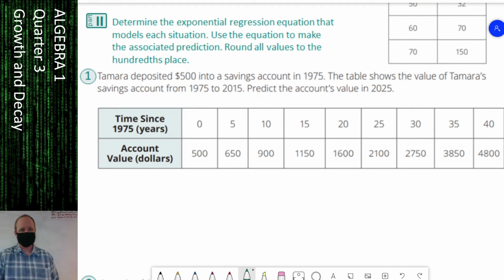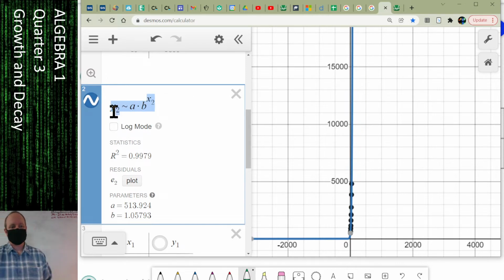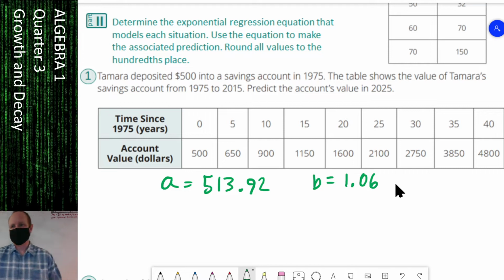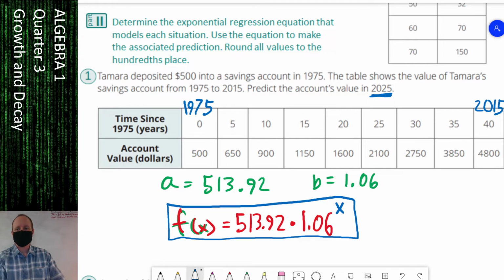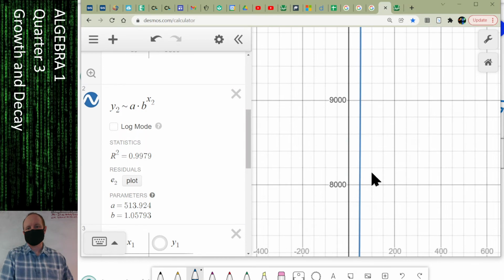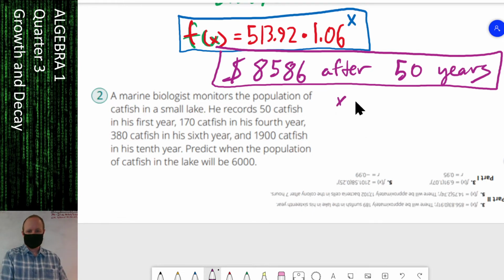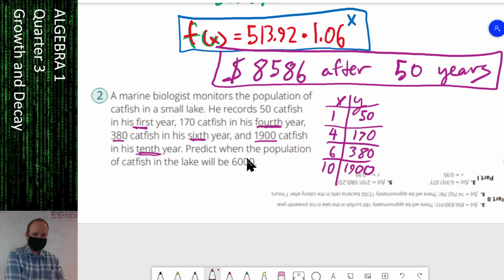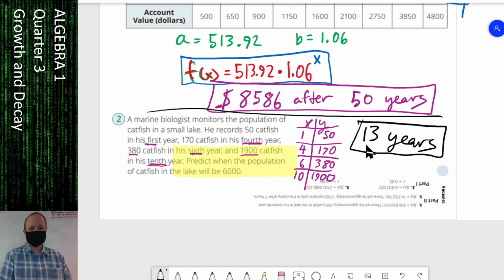Alg1 Q3 L7b